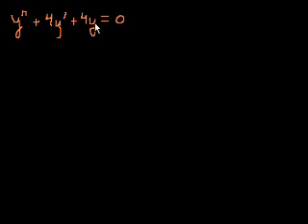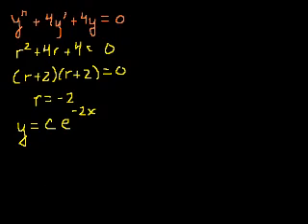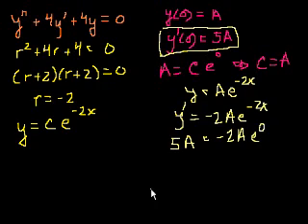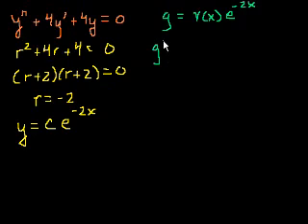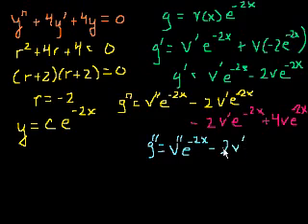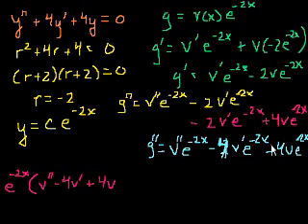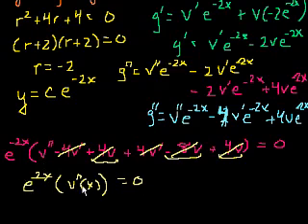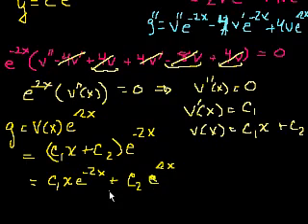Differential Equations Repeated roots of the characteristic equation